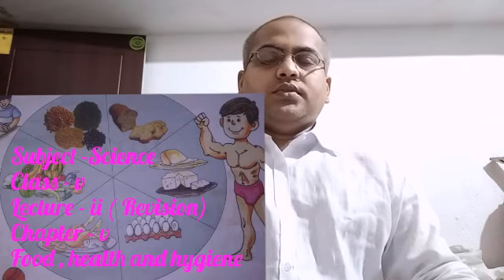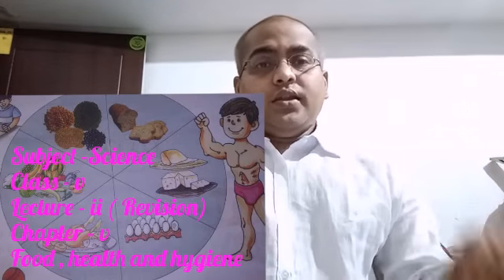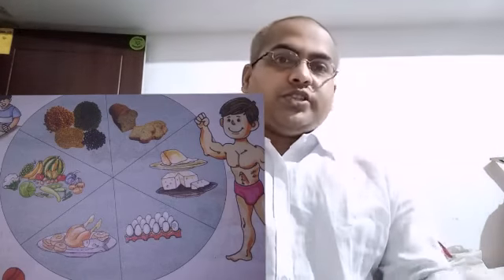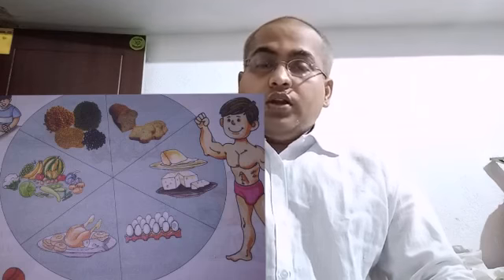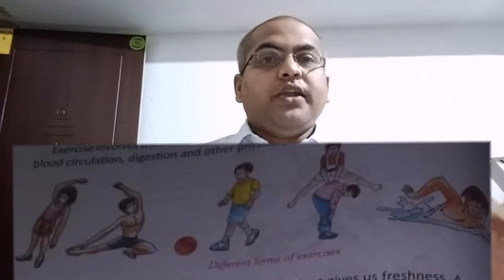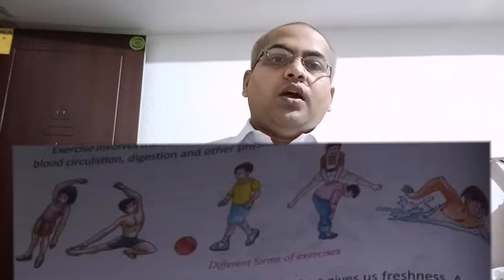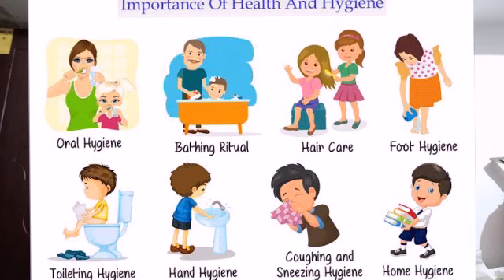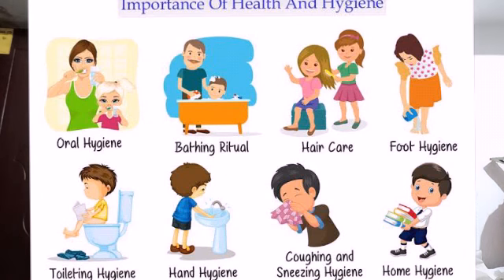Science , Class - v , Chapter - v , Lecture - ii ( Revision)